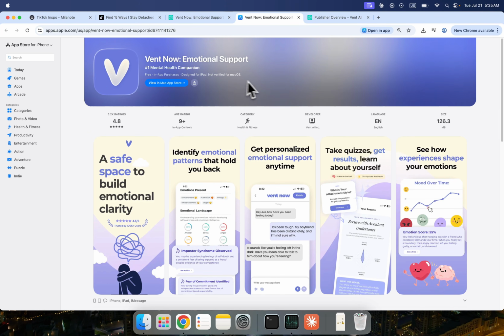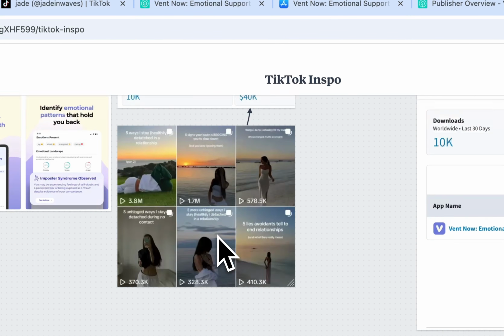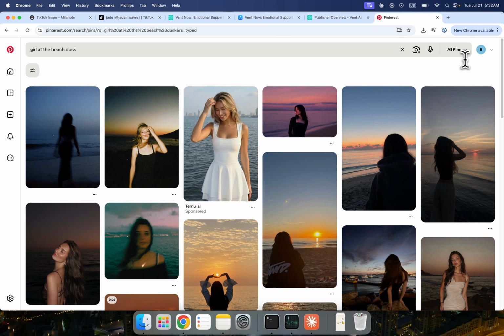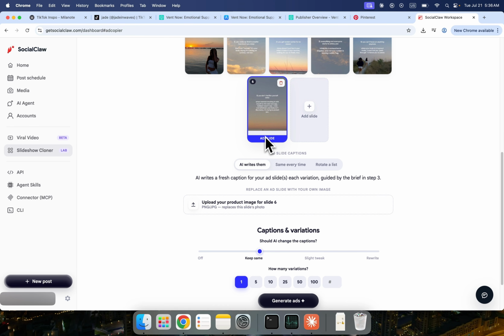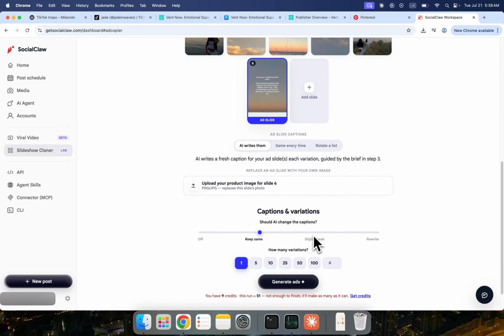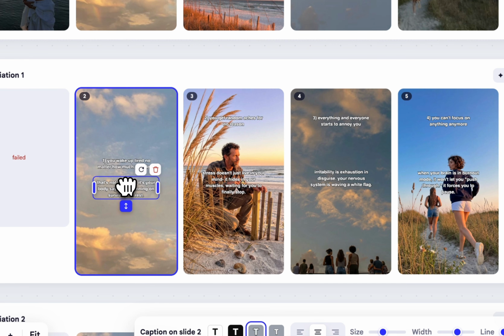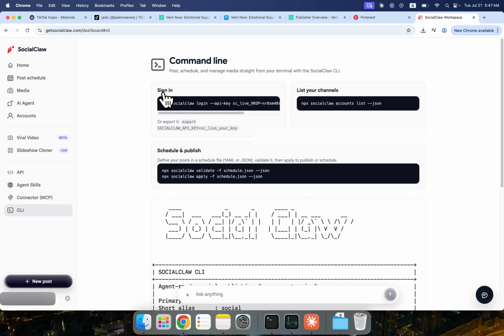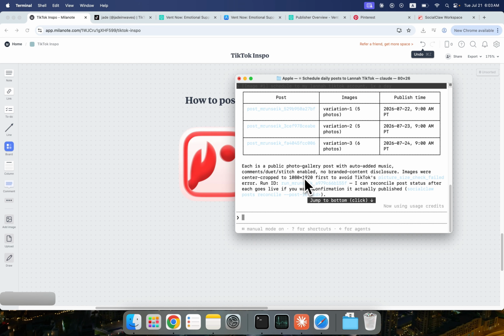$40K/Month From TikTok Slideshows? Copy This System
TikTok slideshows are quietly printing money for apps right now — some pulling $40K/month from slideshow content alone. In this video I break down exactly how it works and show you the full system: what these slideshows are, 3 ways to source them, and how to schedule everything automatically with Claude + SocialClaw so you never have to open TikTok again.

Works for your own accounts or client accounts (they just accept an invite link and log in from their own device).

⏱ Timestamps
0:00 – How apps are making $40K/mo with slideshows
0:20 – What TikTok slideshows are + real example
1:40 – Method 1: Create your own slides
1:55 – Method 2: Pinterest (and why NOT Google search)
2:47 – Method 3: AI-generated slides
5:25 – Ad Cloner Canvas
7:13 – Scheduling posts